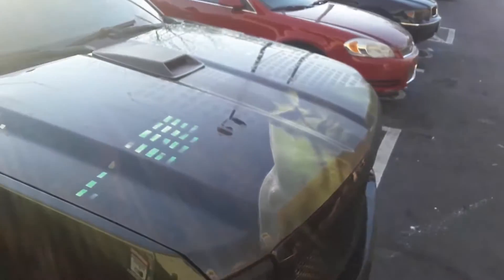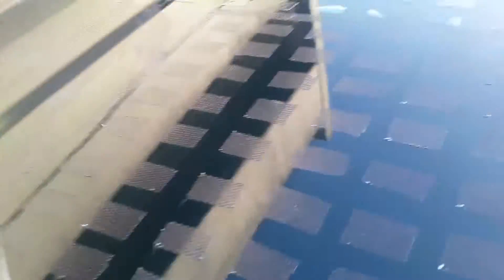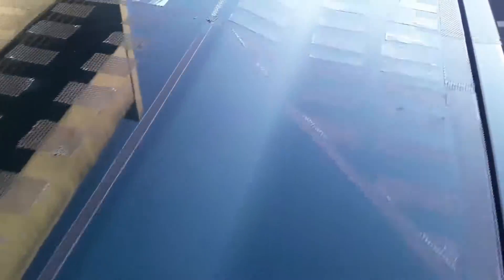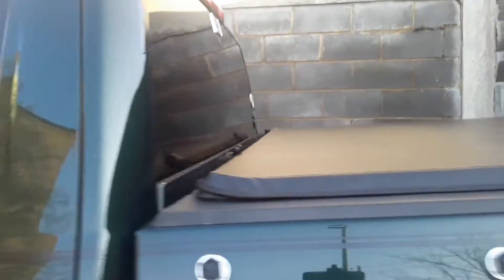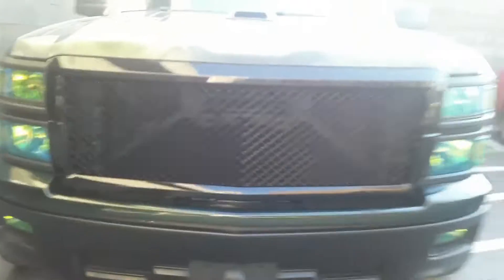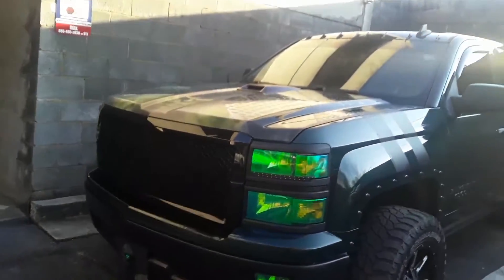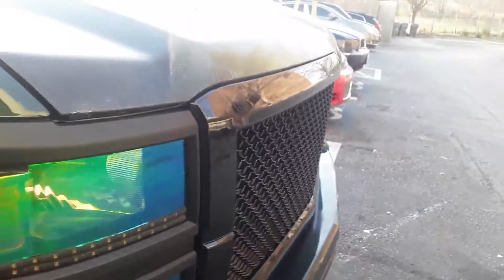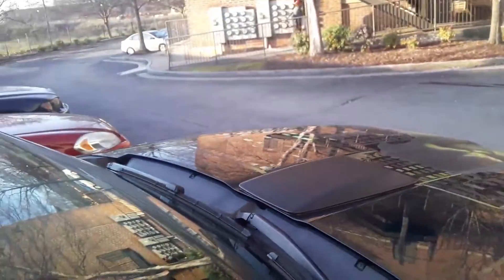some of my cars 🚗(2)